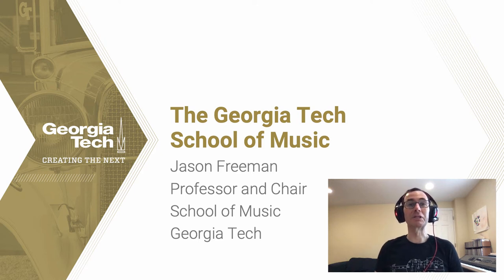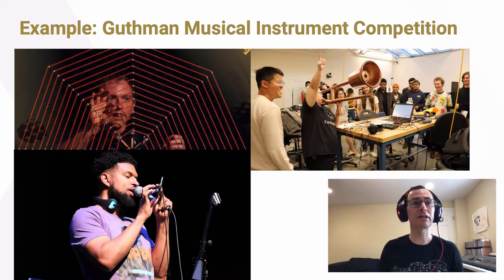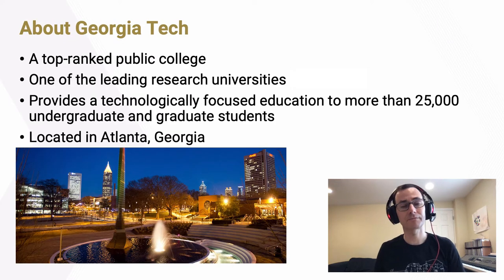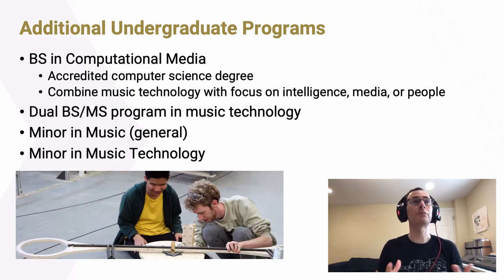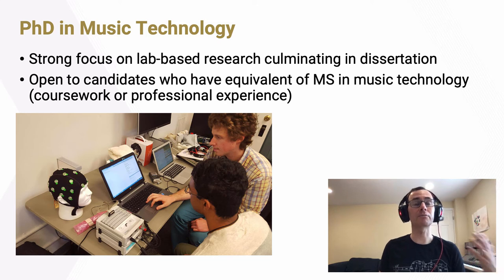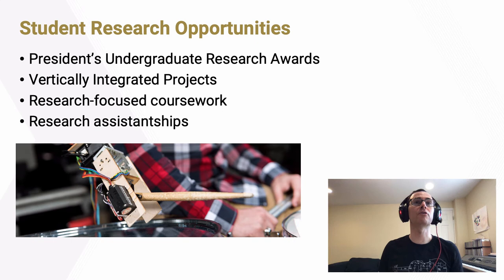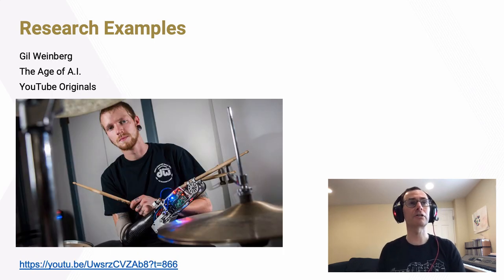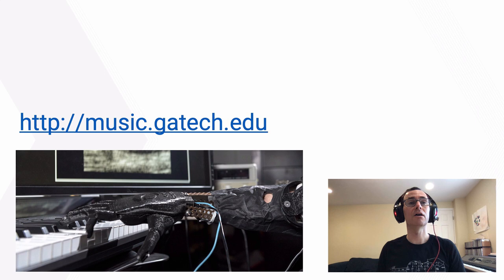About the Georgia Tech School of Music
The Georgia Tech School of Music is a different kind of music school. We teach our students to master today’s latest music technologies, and give them the tools to design the future of how we create and experience music. We offer innovative BS, MS, and PhD programs in music technology, conduct ground-breaking research in music tech, and provide opportunities for all Georgia Tech students to engage with music.

In this video, Jason Freeman, Professor and Chair of the School of Music at Georgia Tech, provides an overview of the field of music technology, the degree programs offered at Georgia Tech, and the research conducted at the Georgia Tech Center for Music Technology. He also covers opportunities to study and perform music that are available to all Georgia Tech students -- regardless of their major.

To learn more about the Georgia Tech School of Music,

To learn more about the Georgia Tech Center for Music Technology,

To learn more about Dr. Grace Leslie's research in the Brain Music lab, watch a video from Science Friday

To learn more about Dr. Gil Weinberg's research in the Robotic Musicianship lab, watch a video from YouTube's The Age of A.I.

For details on applying to study music technology at Georgia Tech, (graduate students).